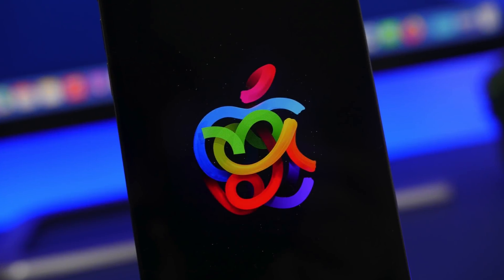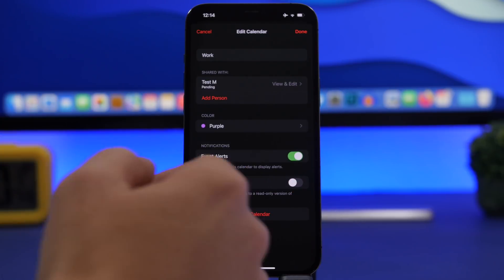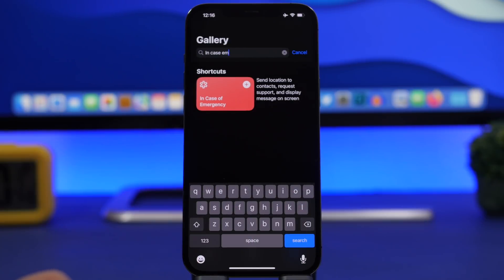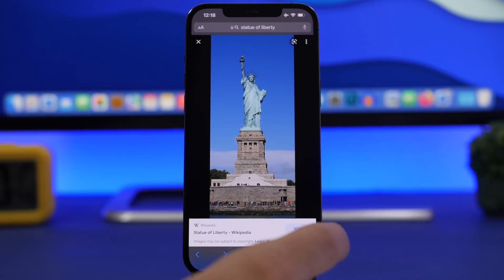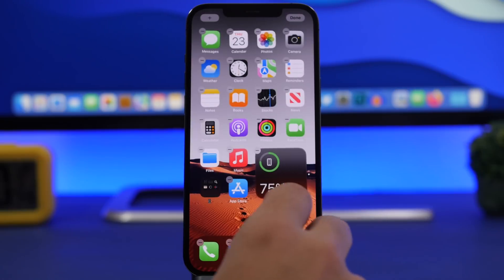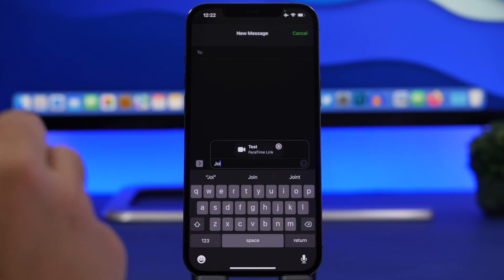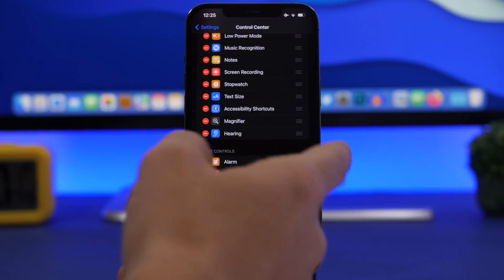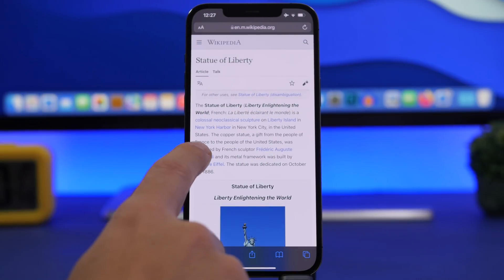10 Useful iPhone Tips & Tricks from APPLE EXPERTS !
iPhone tips & tricks every user must know. iPhone tips & tricks coming straight from Apple. Most of these tips & tricks have been found on the Apple videos and the tips app from Apple.

These tips & tricks will help users a lot and most of you guys will find them very useful.

0:00 Need your help
0:34 Calendar hidden feature
1:44 Must know iMessage trick
2:45 In case of emergency
4:35 Screenshot trick
5:22 Keyboard & Emoji
6:27 Replace words
7:02 Name your link
7:59 Voice photo
8:54 Boost your conversation
10:04 Last but not least